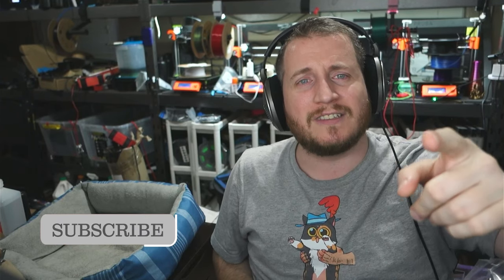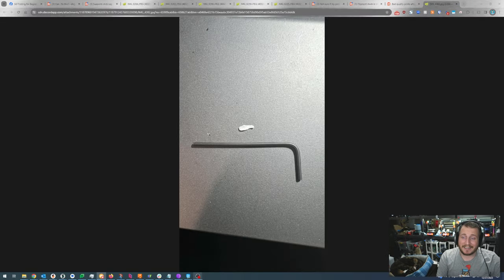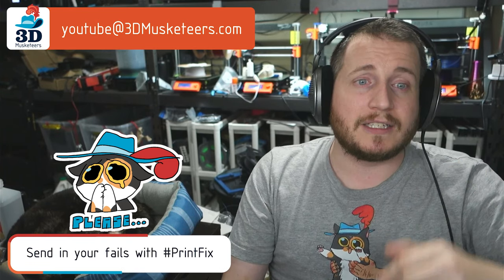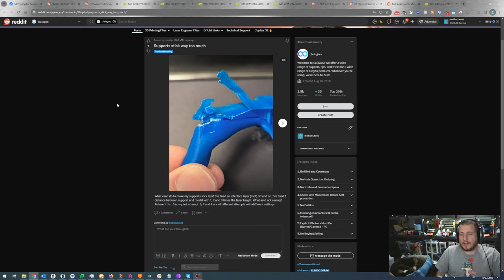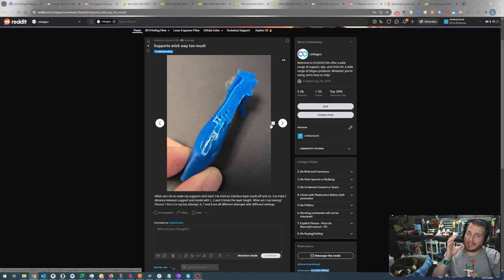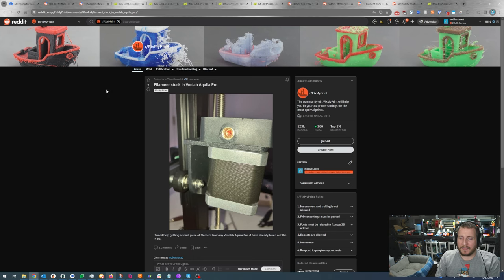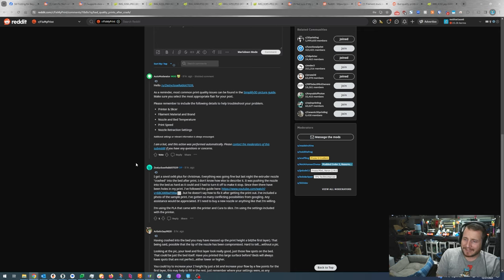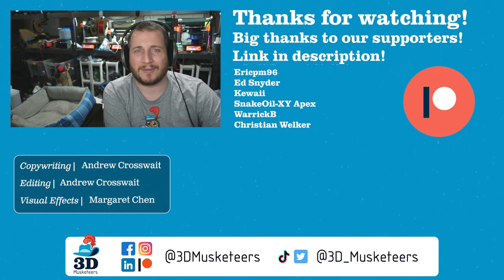Clog Mysteries and Bed Miseries! - PrintFixFriday 120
Ever wondered how to make lasagna on your 3D printer? Well on today’s PrintFix Friday we’ll be looking at cleaning up that lasagna, plus some odd bed adhesion issues, frustrating nozzle clogs, and the perils of a dirty bed!

If you want to talk to Grant one-on-one about your fail, feel free to email us, or better yet, join our Discord by signing up for our Paypal, Patreon, or YouTube membership at $10/month or higher!

0:00 Intro
1:11 Nozzle Nuisance: A Prusa MK3S suddenly stops feeding filament.
7:06 Lasagna on a Printer: A TIE fighter ends up resembling something closer to an Italian dish.
9:24 Blob of Doomsday: The aftermath of a blob of doom leads to a copper wire coming off.
12:08 Sticky Supports: Supports are sticking to parts way too much.
15:15 Not Enough Fiber: Something is stopping a printer from effectively printing carbon fiber.
17:36 Dragging Dragons: Whenever a user prints something with more than 1 piece, the parts get drug along the print bed.
20:30 Nozzle 2-sance: A very similar issue to the first fail.
21:10 Sovery Dirty: The first layer on a @Sovol printer is coming out bad after a crash.
24:26 Outro